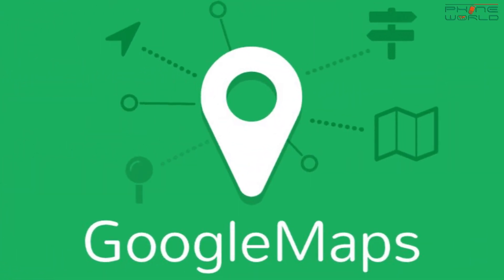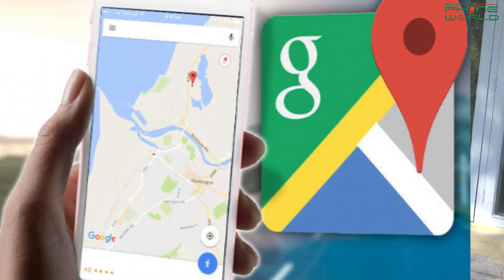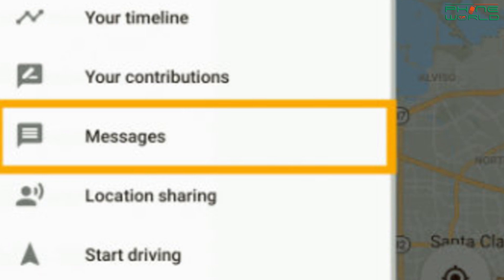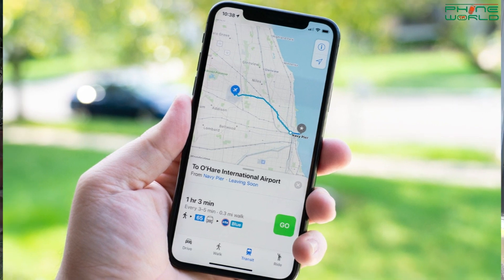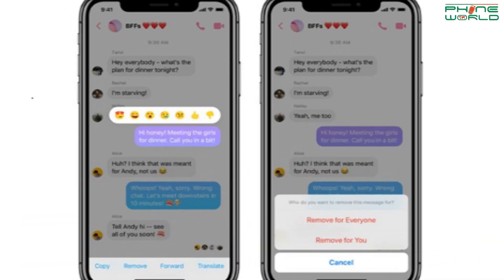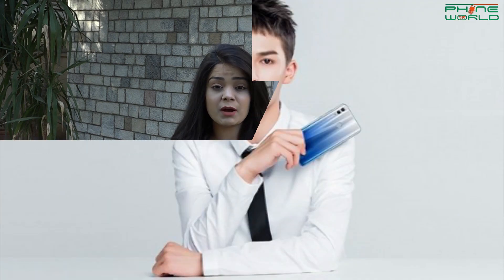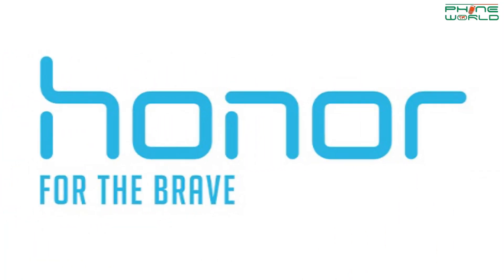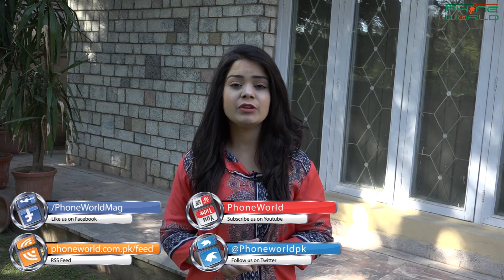Google maps message feature, messenger unsend message option, honor 10lite specs.